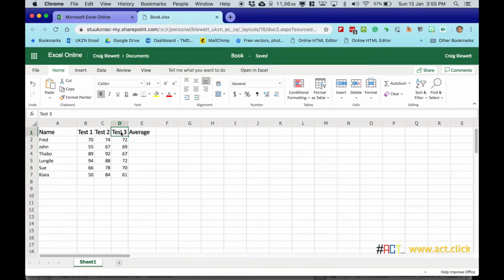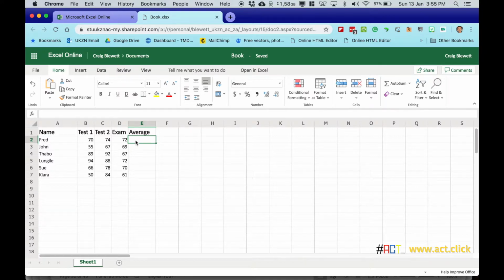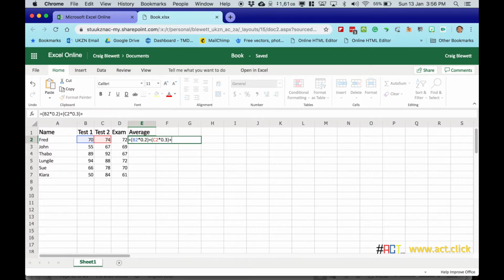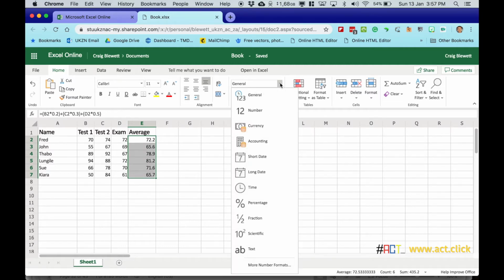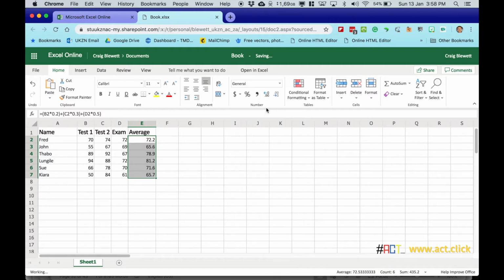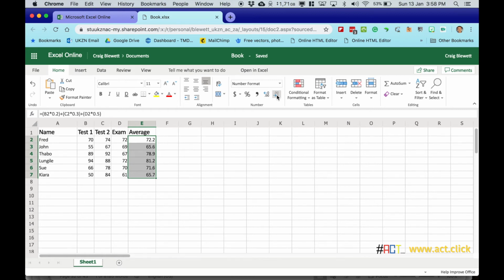Microsoft Excel - Lesson 4 - More Formulas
This is an introduction to Microsoft Excel - part of Office 365 (online Excel). In this lesson we continue to look at how to use formulas in Excel.